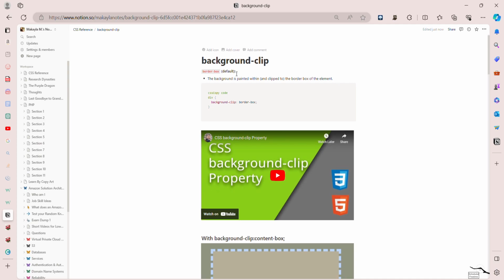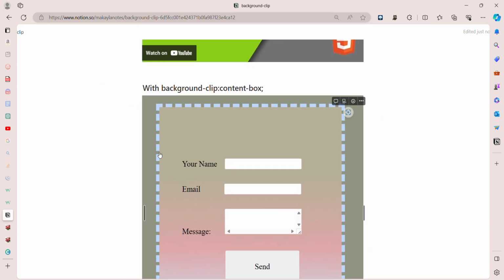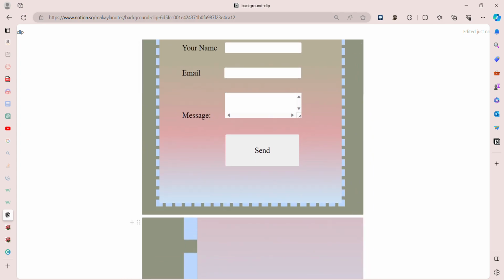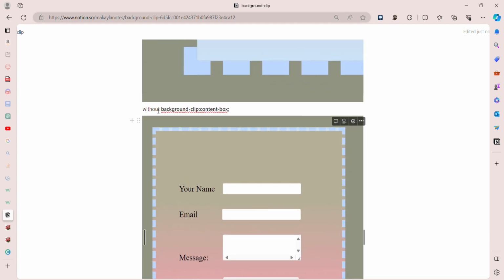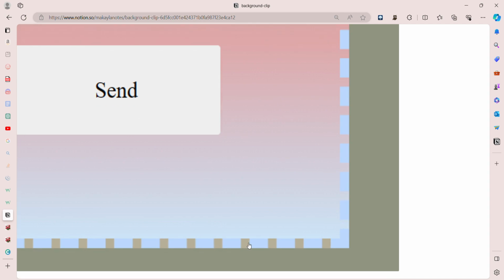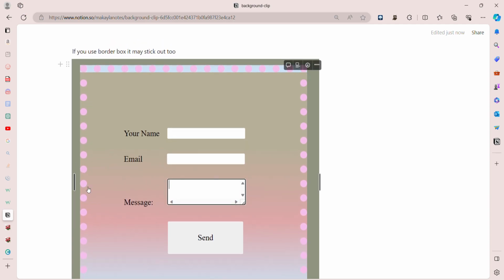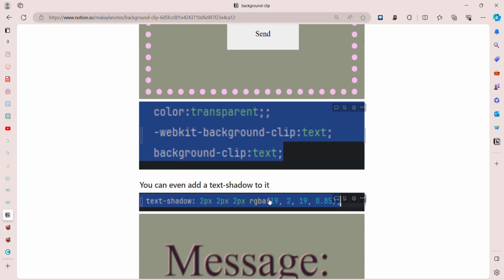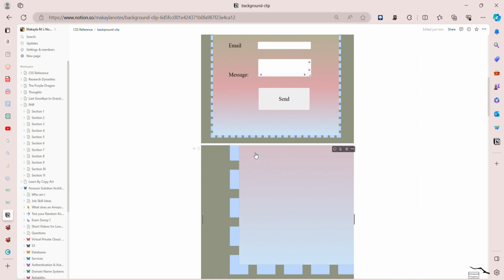CSS Add spacing from border with Background Clip